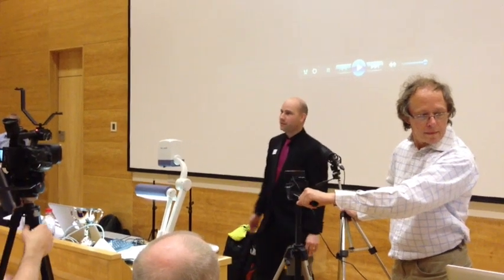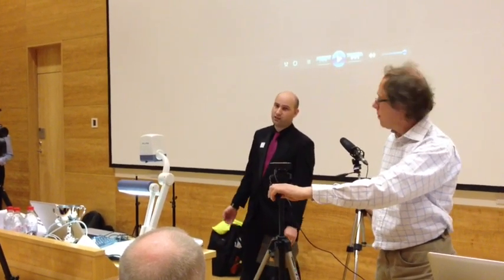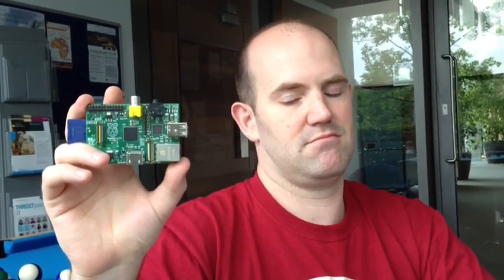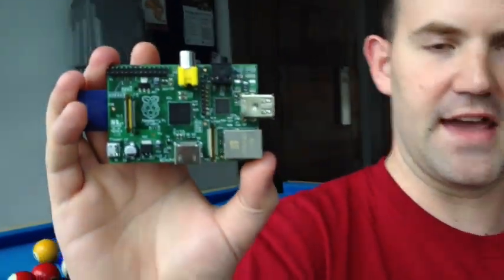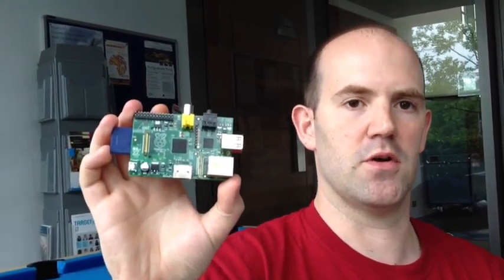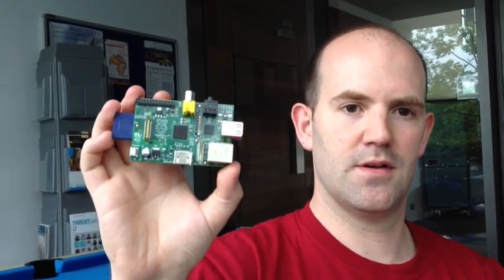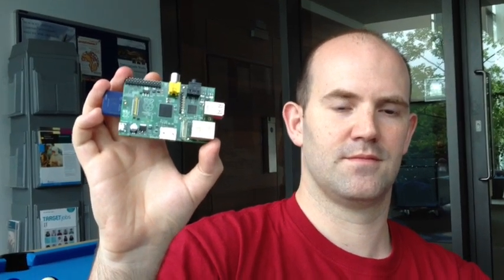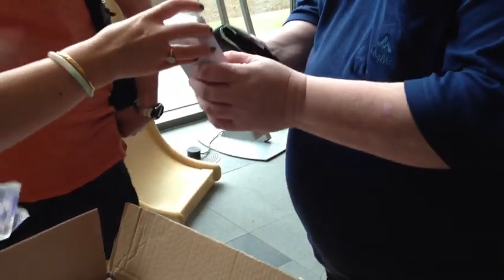Raspberry Pi - 4,000 A Day, Camera Coming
At the Cambridge Raspberry Jam event, founder of Raspberry Pi Eben Upton reveals they're now making 4,000 of the credit card sized computers every day.  He also announces that a camera add-on, priced at $20-25 is coming in the next few months. Eben was interviewed by BBC Technology Correspondent Rory Cellan-Jones